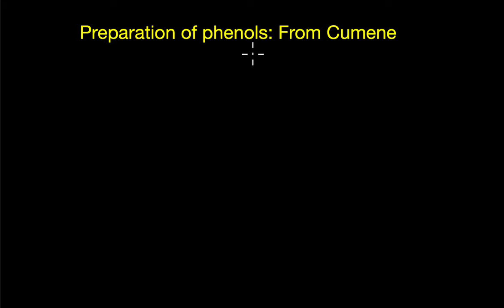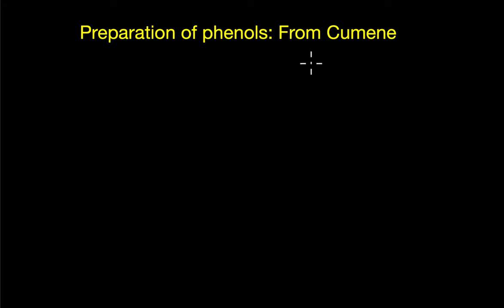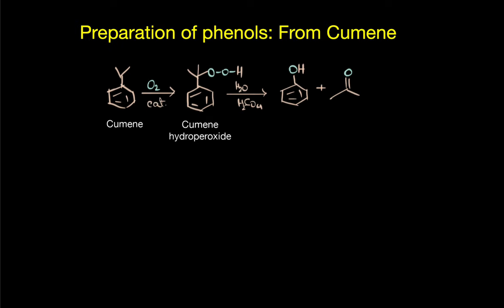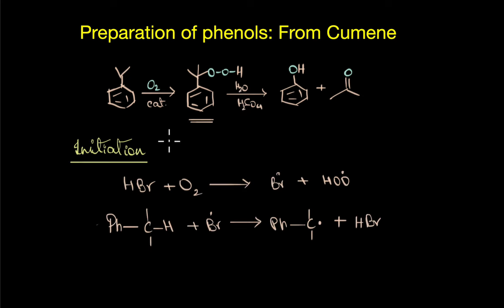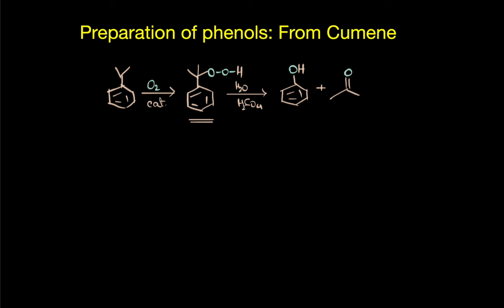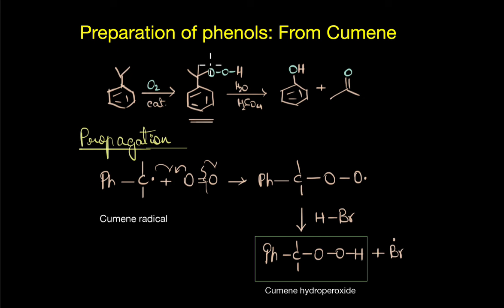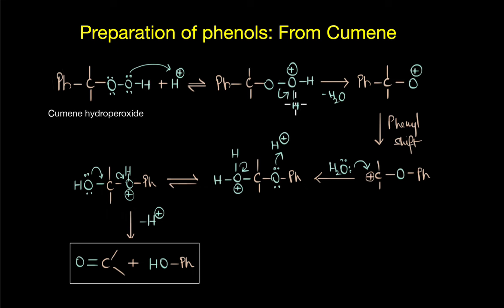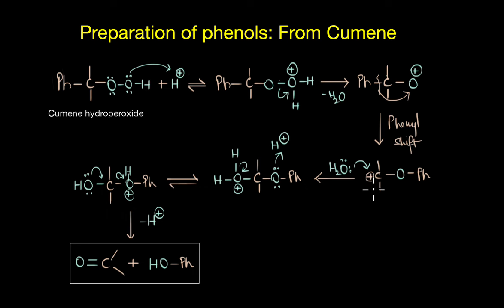Preparation of phenol from cumene | Alcohols, phenols and ethers | Chemistry | Khan Academy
Phenol is prepared commercially from cumene and this synthesis involves some interesting chemistry concepts like a phenyl shift. Let's take a brief look at this preparation method.

Check out more videos and exercises on “Alcohols, phenols and ethers”

Created by
Revathi Ramachandran